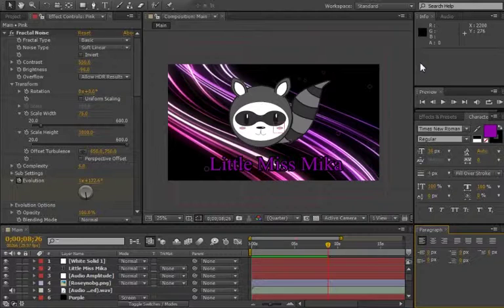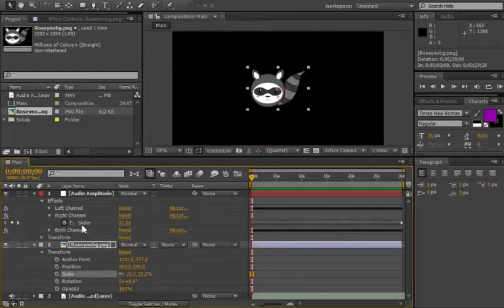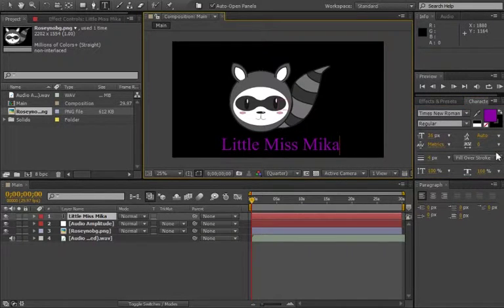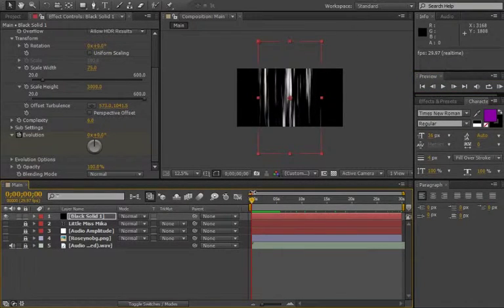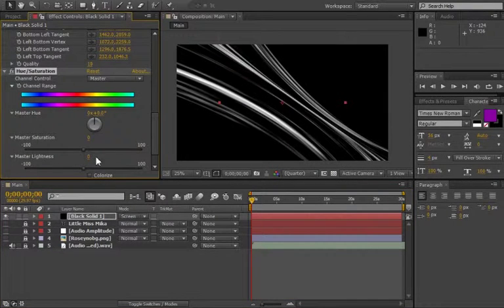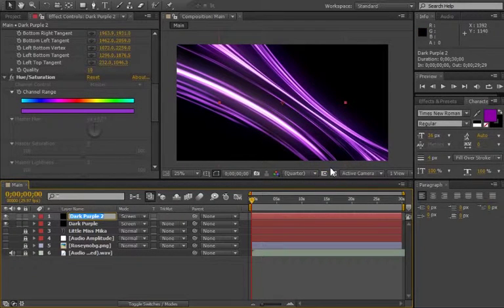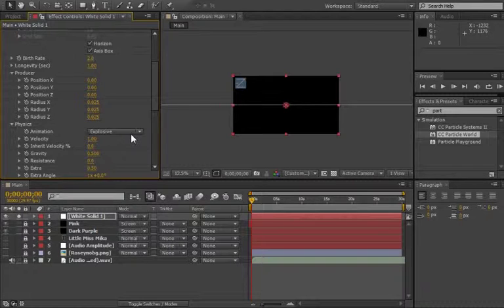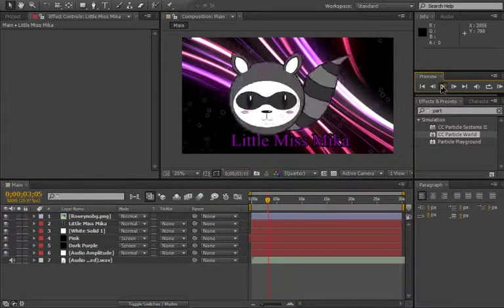Adobe After Effects CC 2015 | Little Miss Mika Logo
Here is a tutorial on how to make my logo!